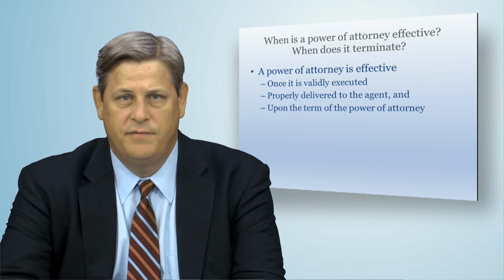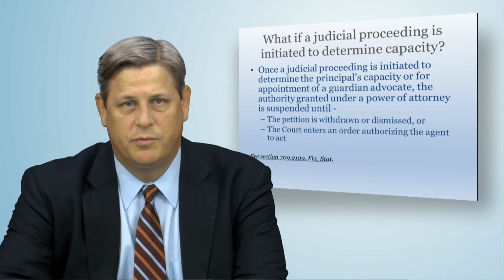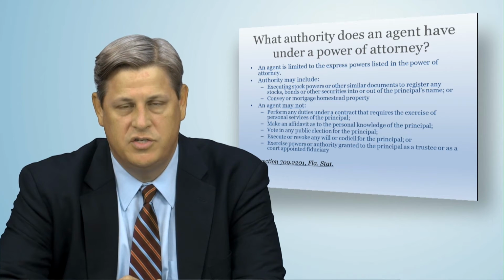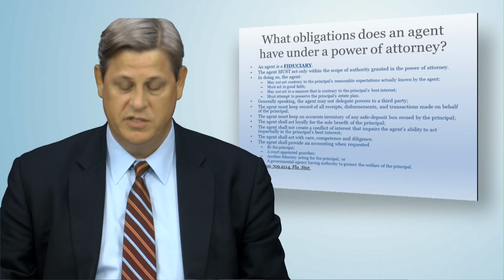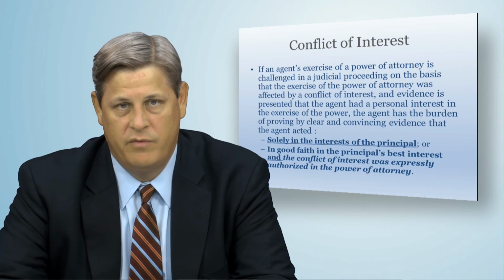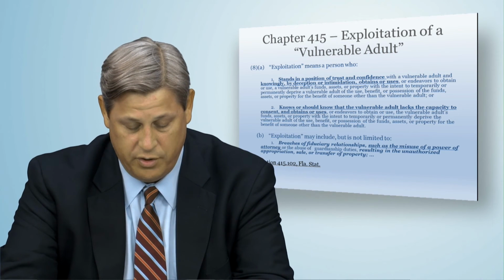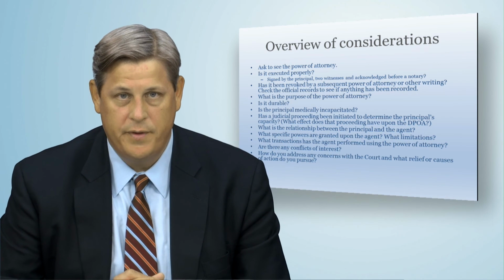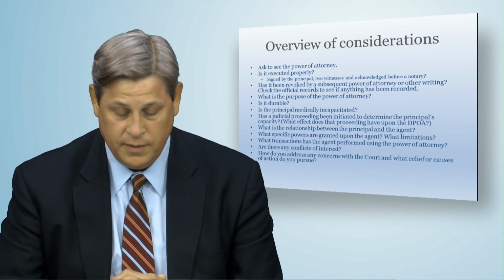Powers of Attorney (2016)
Attorney Bob Lang of Holland and Knight talks about the Florida state laws regarding powers of attorney.